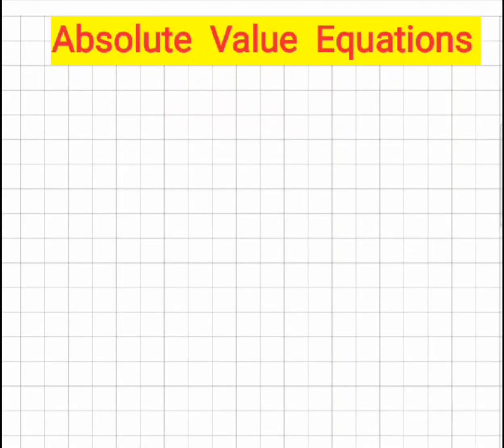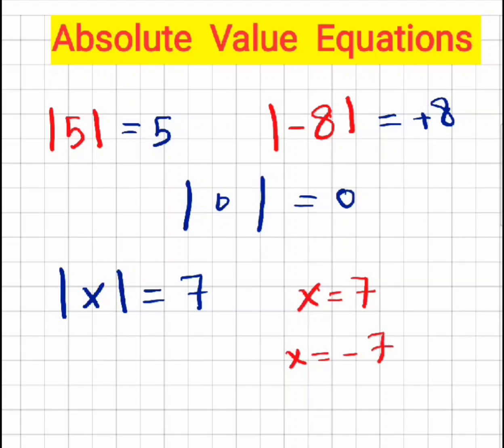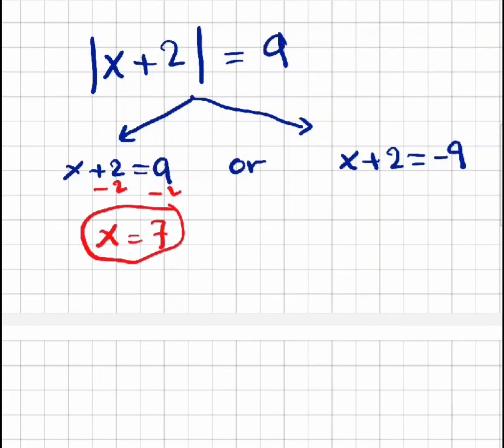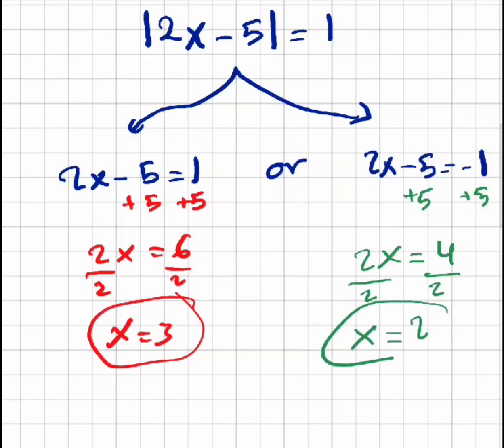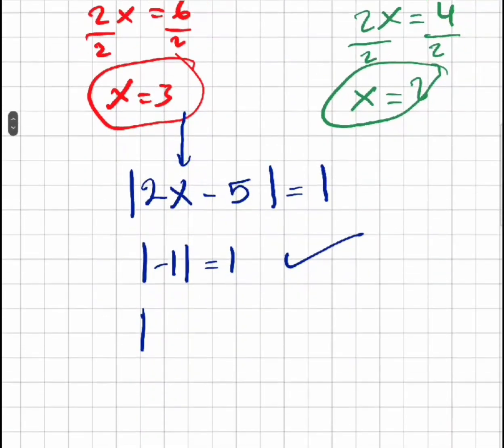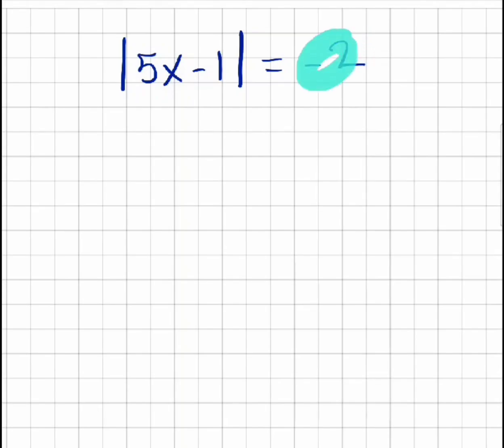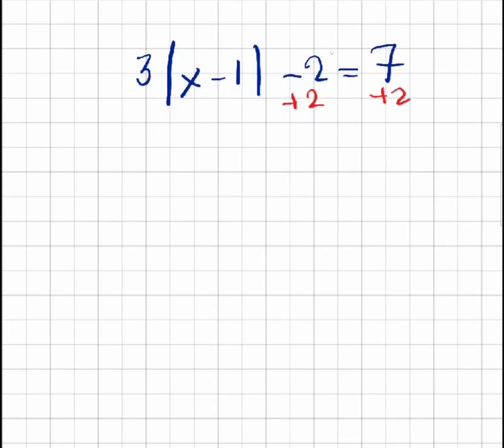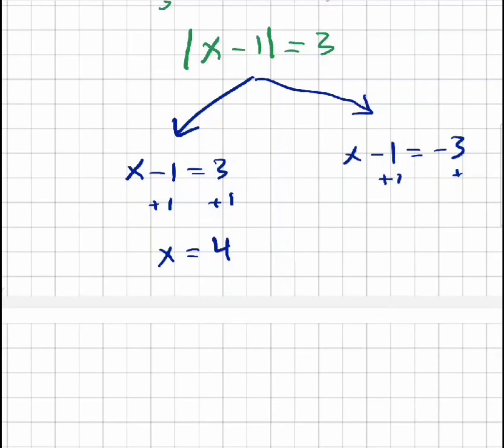absolute value equations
This video was made by a student and contains...
how to check for extraneous solutions in absolute value equations,
حل درس solving absolute value equations essay,
solving absolute value equations and inequalities تانيه ثانوي essay,
absolute value equations fractions,
write an absolute value equation from a number line,
absolute value functions equations and inequalities,
absolute value functions equations